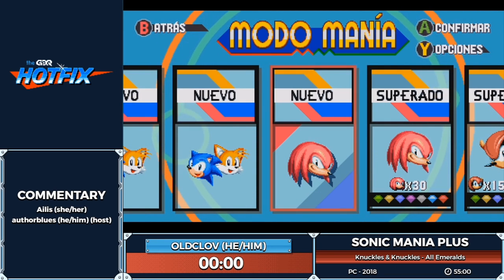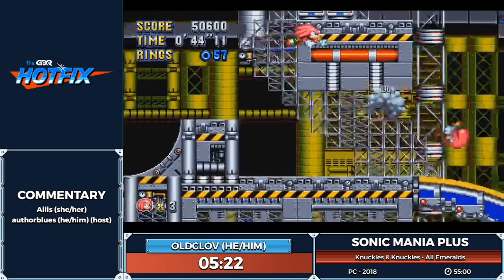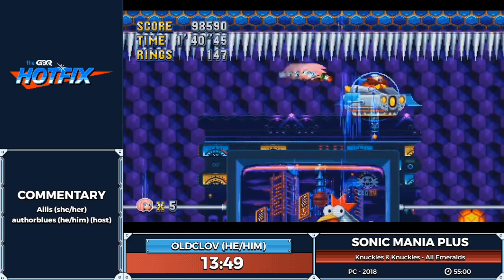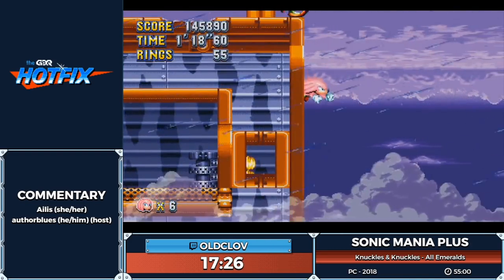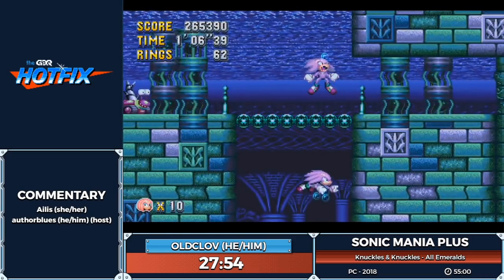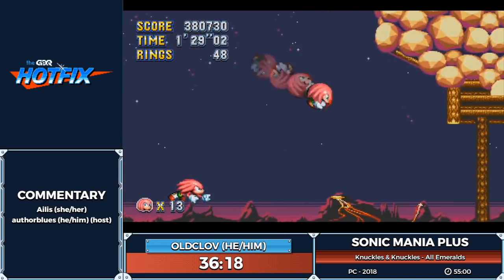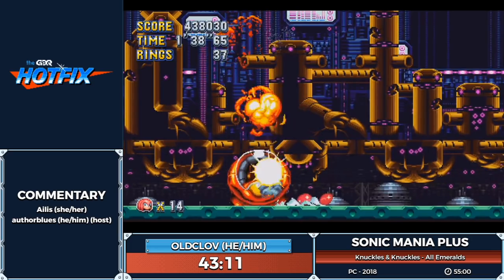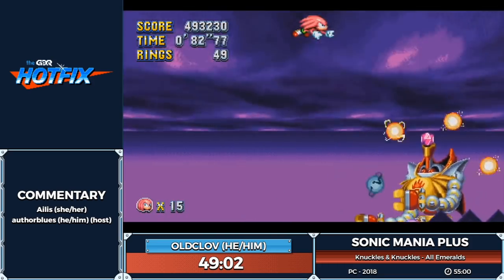Sonic Mania Plus by Oldclov in 50:32 - Sonic and the Shiny Things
The GDQ HOTFIX is a series on Twitch.TV spotlighting exciting speedrunning races, tournaments, events and more! This edition of the Hotfix is Sonic and the Shiny Things on Saturday April 4th 2020.

Run starts at 1:15